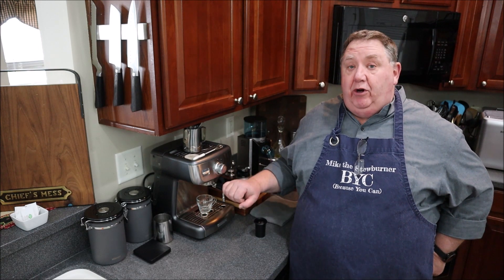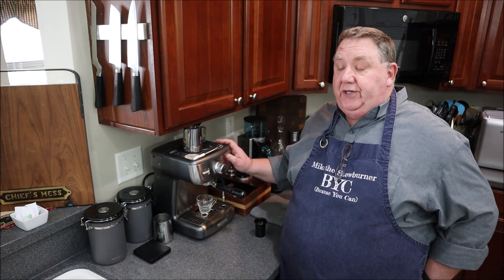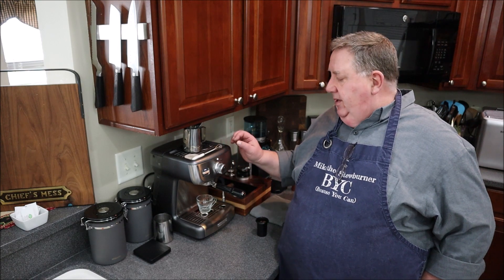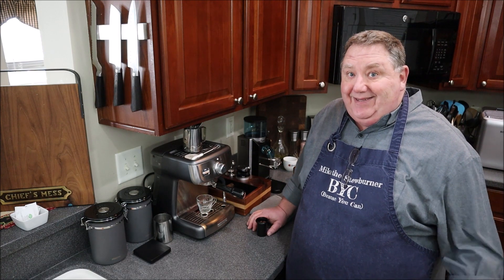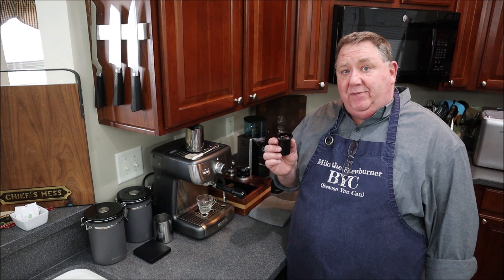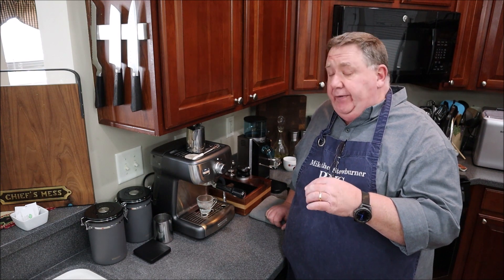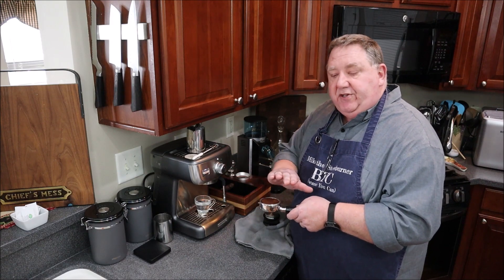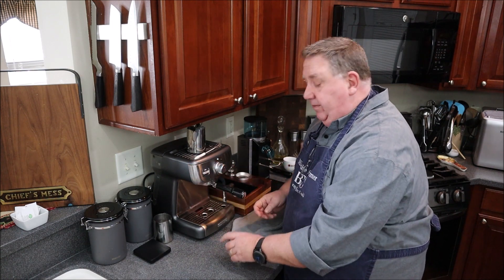How To Make An Americano With The Calphalon Temp IQ Espresso Machine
Here it is,,an affordable Semi Automatic Pump Home Espresso Machine that makes Professional Quality Espresso.  I provide my take on this home espresso machine and show you it in action making a double shot espresso and on to a perfect Americano.

Looking for a reputable Ebay Seller...Look no further.
Check out Thatcoffeeguy  on Ebay.  I have bought many top quality espresso makers from this seller and have had nothing short of outstanding service and pricing..